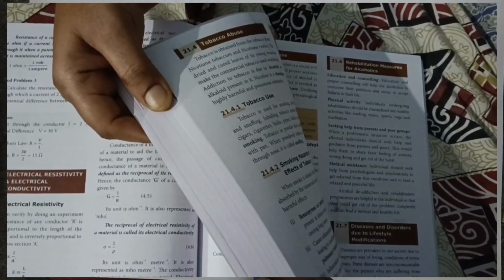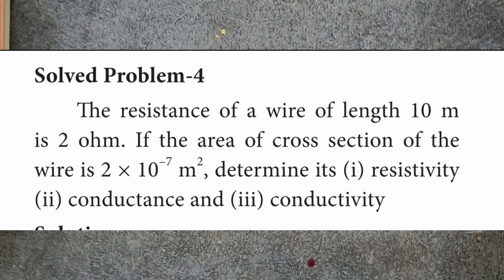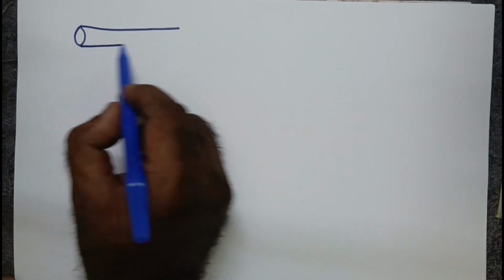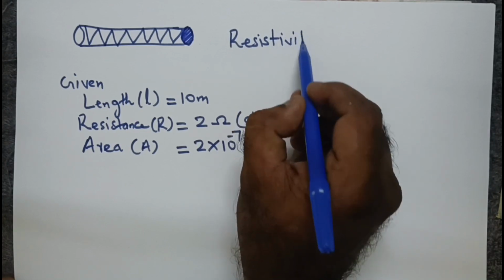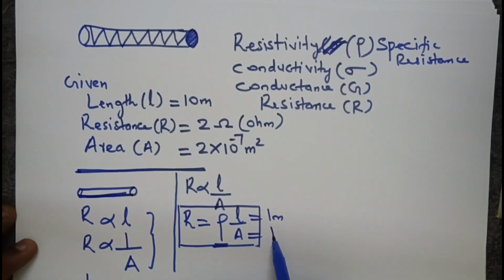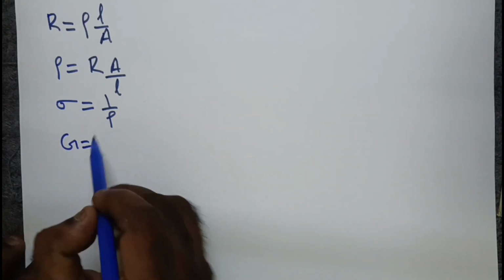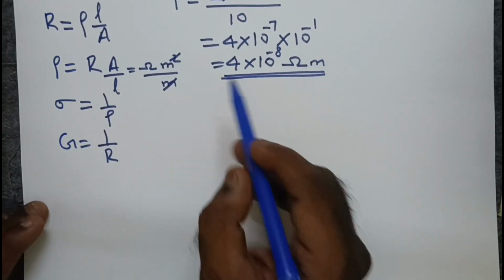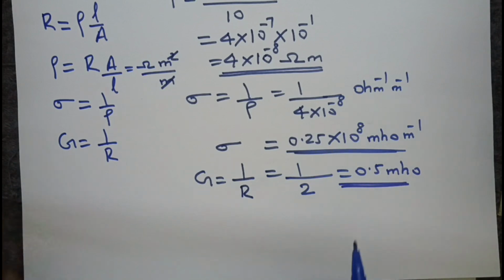PROBLEM SOLVING SERIES..10 SCIENCE.. SOLVED PROBLEM 4. PAGE NO.47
PROBLEM SOLVING  SERIES.SOLVED PROBLEM 4. PAGE NO 47.. RESISTANCE,CONDUCTANCE, RESISTIVITY, CONDUCTIVITY